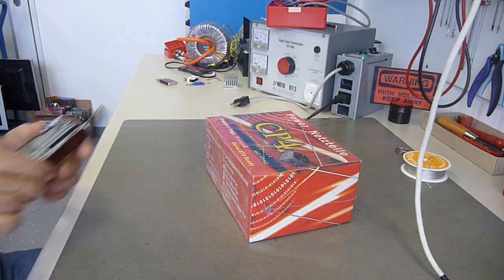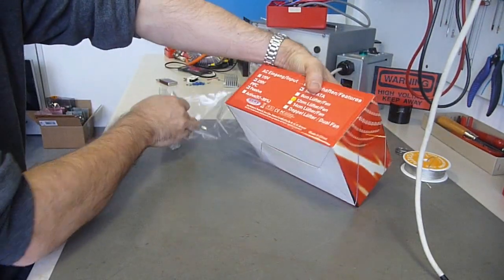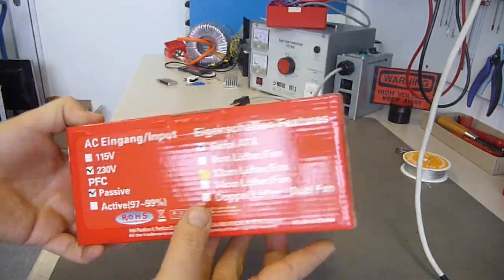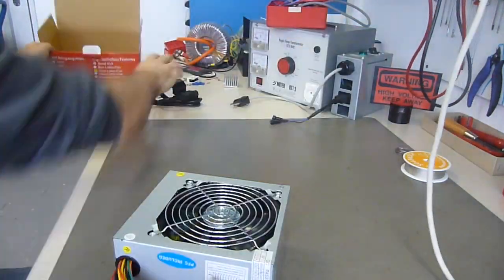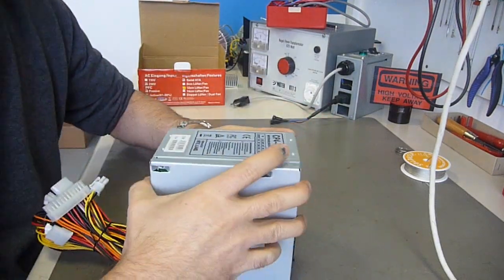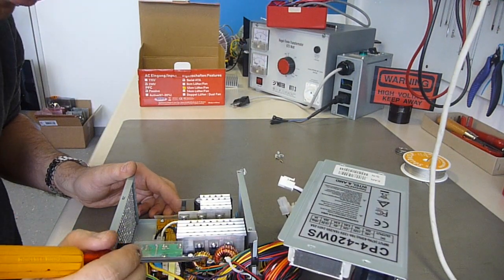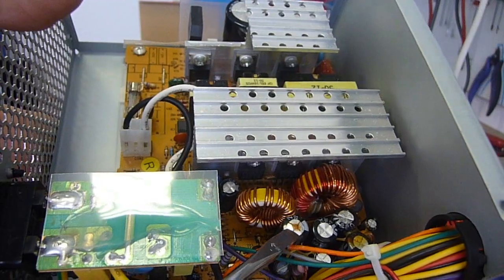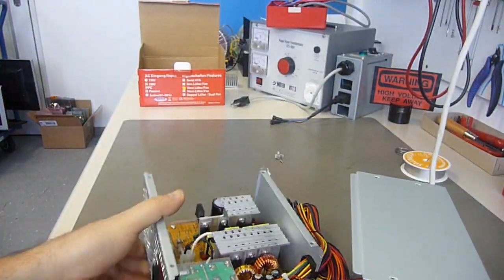Leaky capacitors in a brandnew power supply! (PWJ13)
I opened the first box and I had the feeling there is something wrong... I found some blown capacitors!
Then I took a second identical unit from the shelf and I started my camera. See the result here.